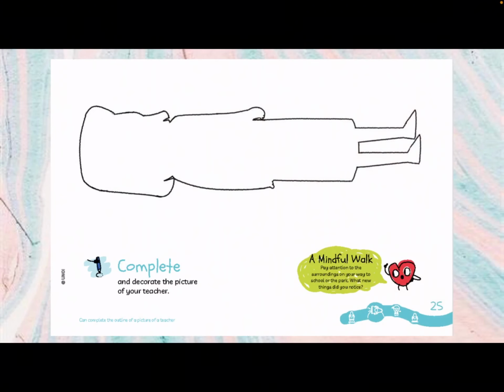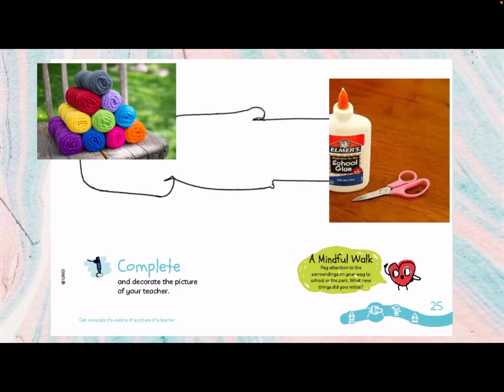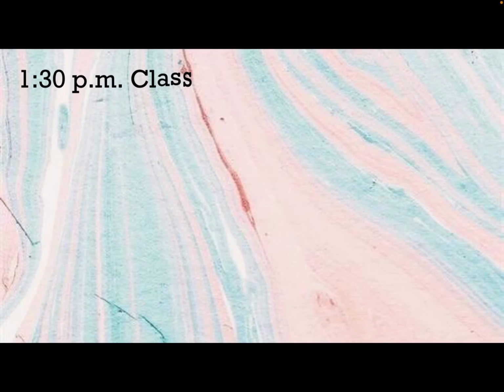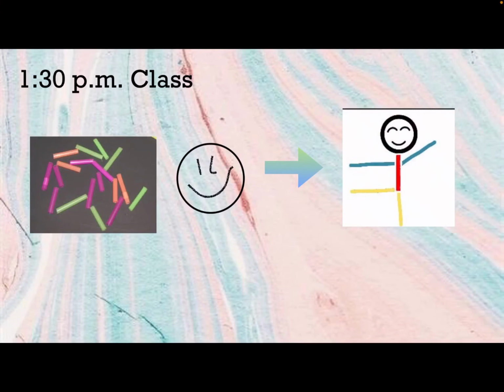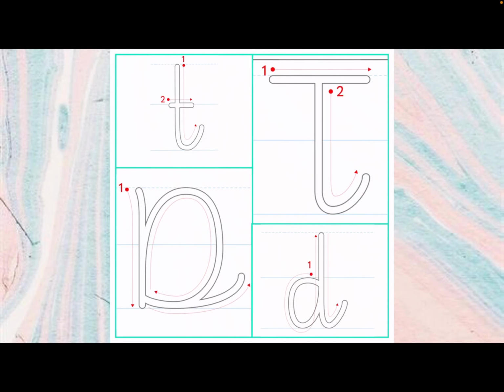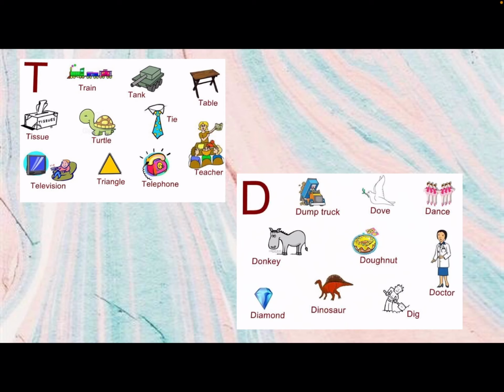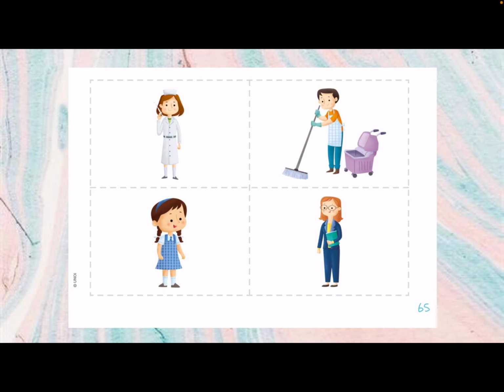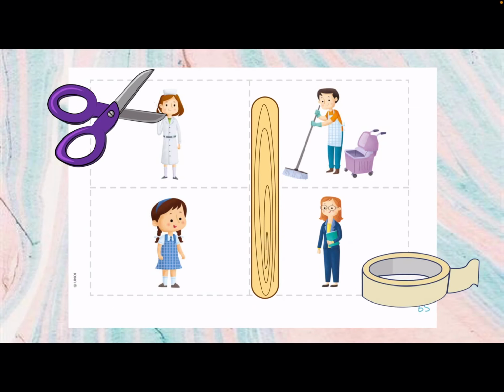2nd C Week 20